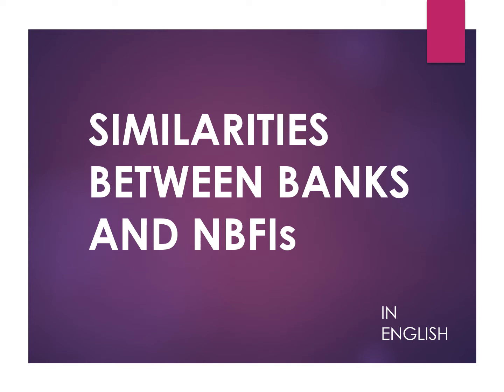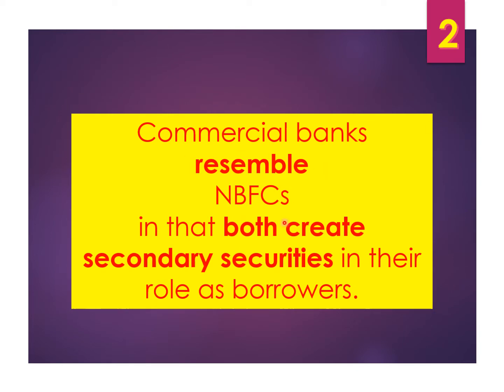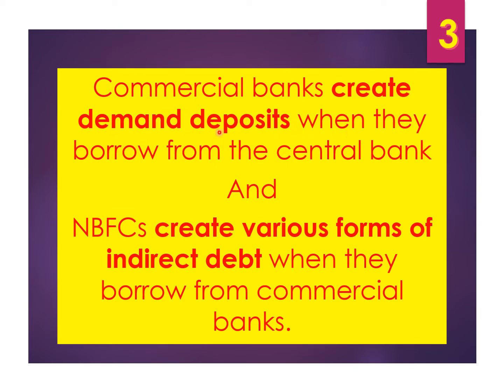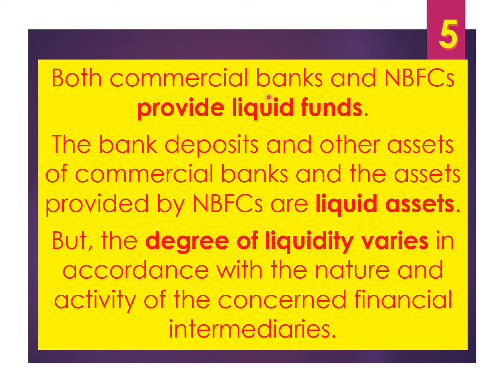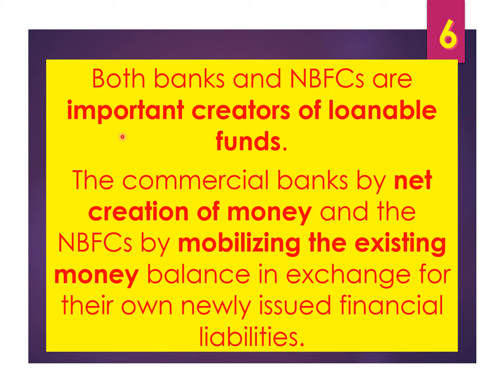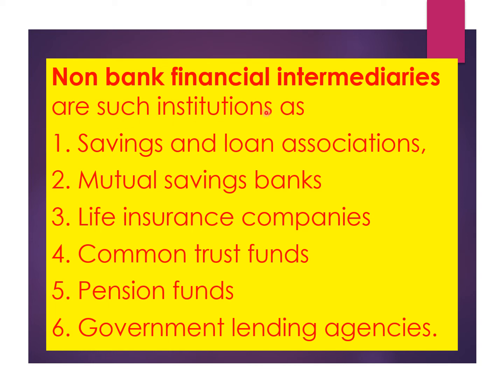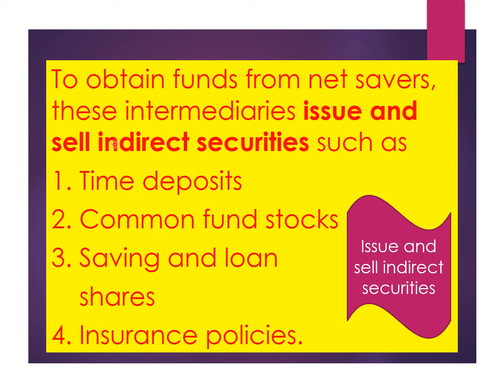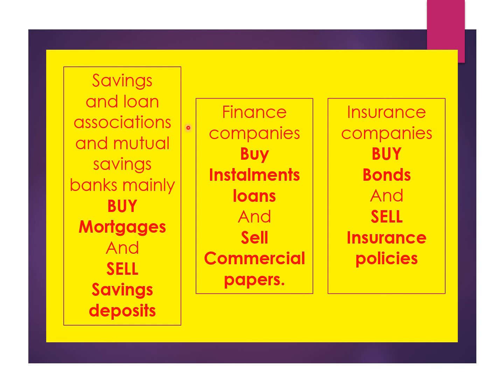Similarities between Banks and NBFCs | CommercialBanks # NBFC | in English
CommercialBanks # NBFC

This super easy and detailed video covers similarities between Commercial Banks and NBFCs.